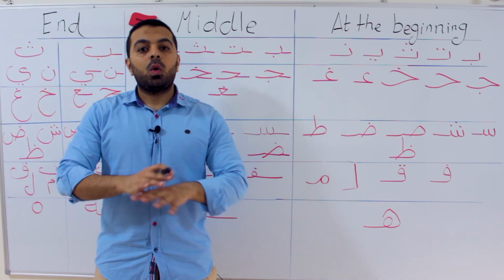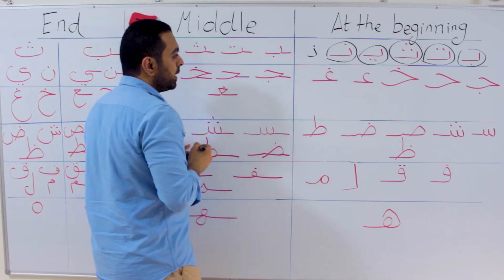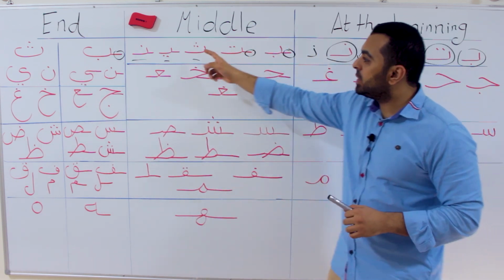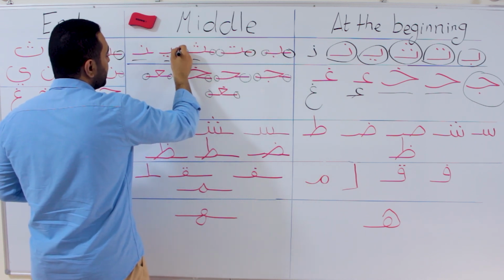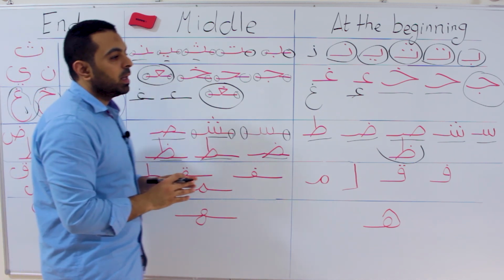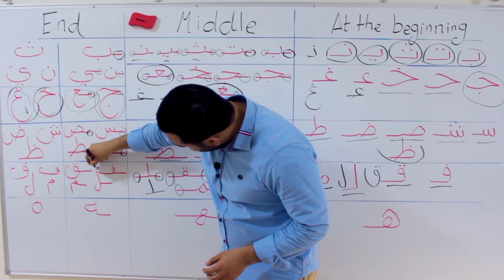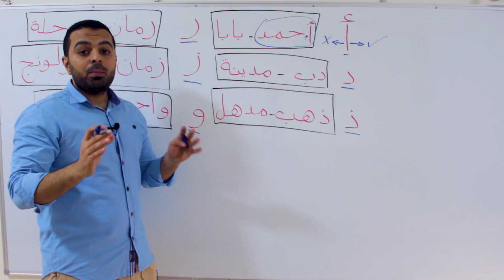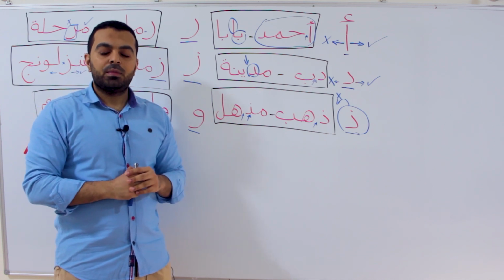Learn Egyptian Arabic | Lesson 2: Letter Placement (Start, Middle, and End of Words) - مواضع الحروف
Unlock the secrets of Arabic script with our latest lesson on letter placement! In this video, we explore how Arabic letters change their shape depending on their position in a word: at the beginning, middle, or end. This foundational skill is crucial for reading and writing in Arabic.

We’ll break down the rules for each letter, provide clear examples, and offer tips to help you understand and master this essential aspect of the Arabic language. Whether you're a beginner or looking to brush up on your skills, this lesson will guide you through the ins and outs of letter placement with practical exercises and demonstrations.

What You’ll Learn:

How Arabic letters connect and change shape.
The different forms of letters at the start, middle, and end of words.
Practice exercises to solidify your understanding.
Let’s dive into the world of Arabic script and master the art of letter placement!

Let's start this exciting journey to understand the placement of Arabic letters in words!